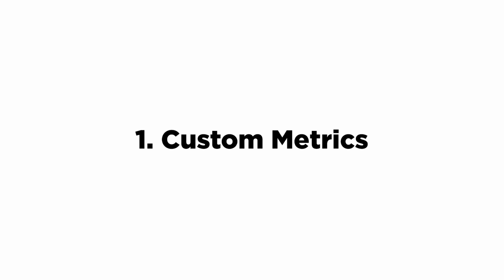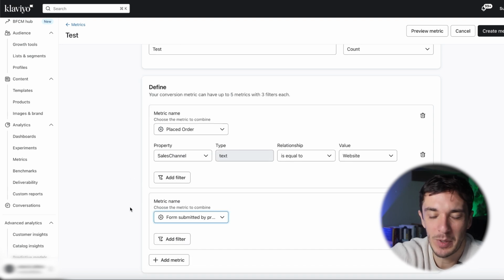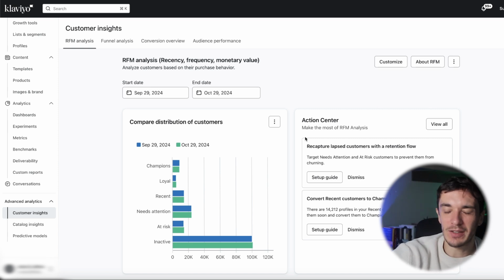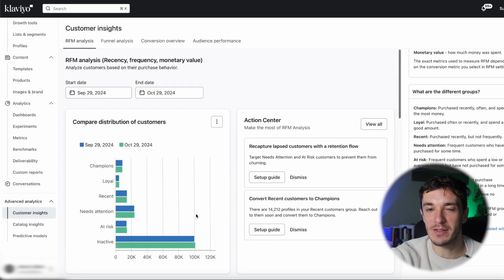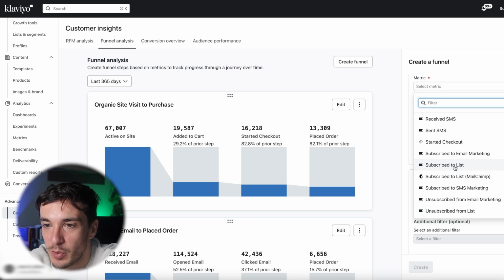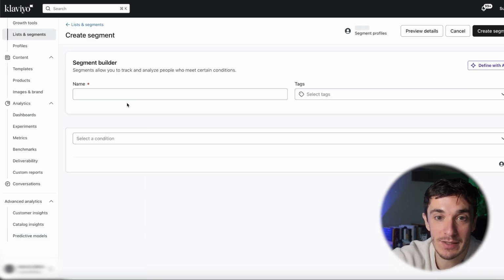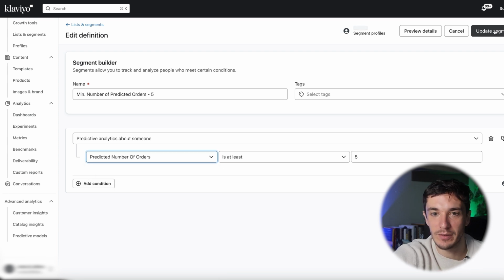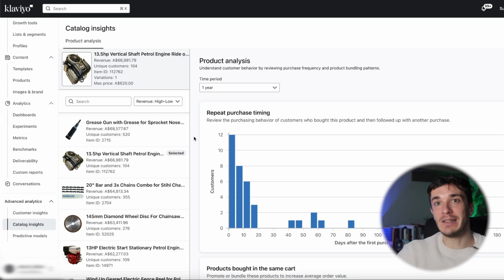5 Ways How to Use KLAVIYO ADVANCED ANALYTICS for Your Ecommerce Store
Ready to unlock the power of Klaviyo’s advanced analytics? This video is your guide to using Klaviyo’s top analytics tools to get deep insights into your customers and campaigns. I’ll walk you through everything from custom metrics to product analysis, showing you how to build a data-driven strategy that drives growth.

Discover how to create custom metrics for tailored insights, use RFM analysis to segment your best customers, track audience and product performance, and leverage predictive analytics to anticipate customer behavior.

By mastering these tools, you’ll gain a complete understanding of your eCommerce data, enabling you to make data-driven decisions that elevate your marketing strategy and drive growth.

Timecodes:
0:00 Intro
0:35 Custom Metrics
3:58 RFM Analysis
7:14 Funnel Analysis
10:17 Audience Performance
10:49 Predictive Analytics
14:12 Product Analaysis Dashboard
15:54 Summary
18:13 CTA